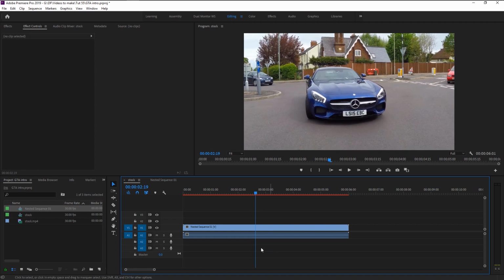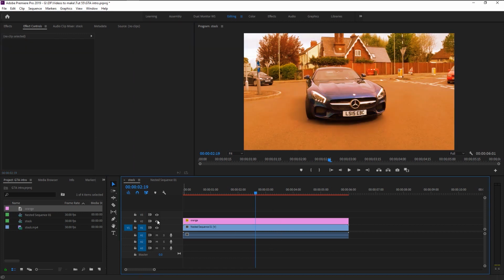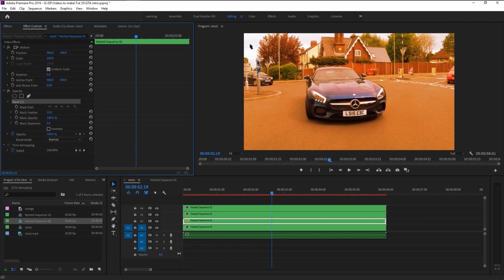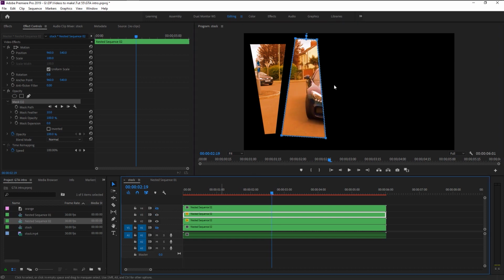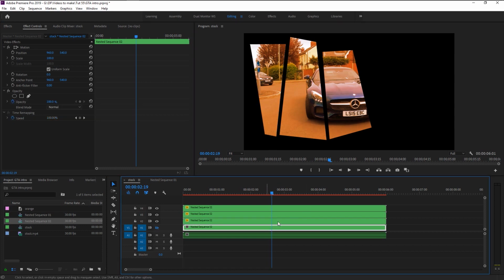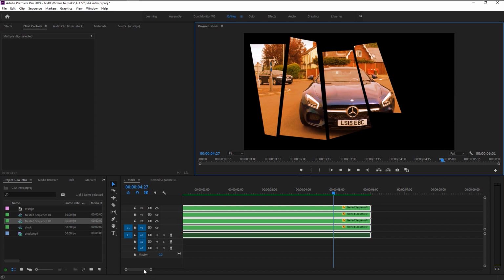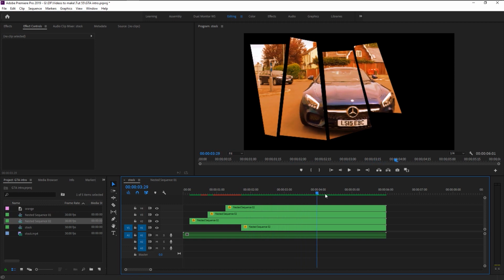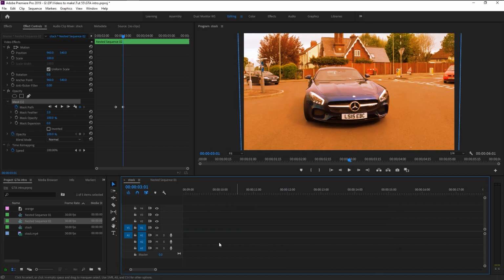Create GTA Intro Animation Effect in your Video | Premiere Pro Tutorial